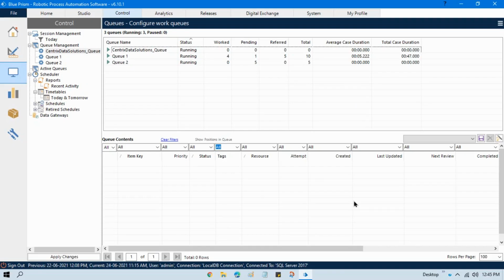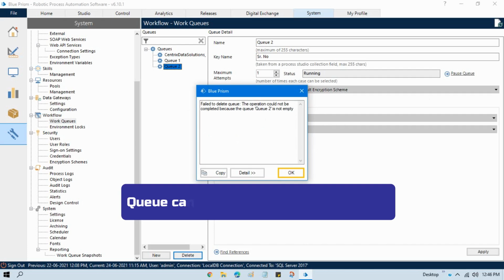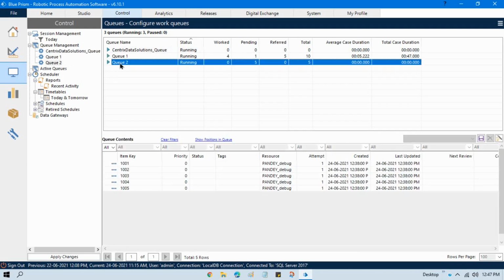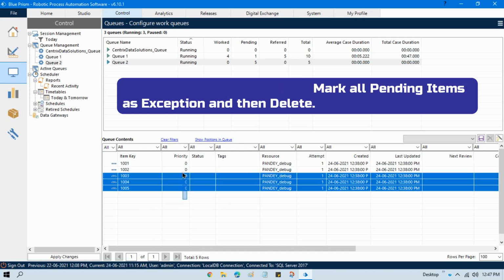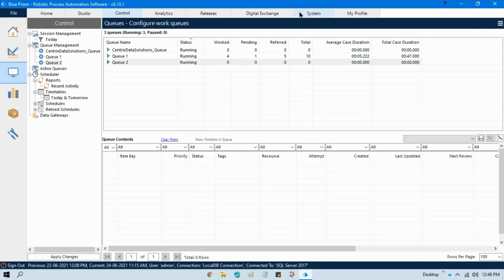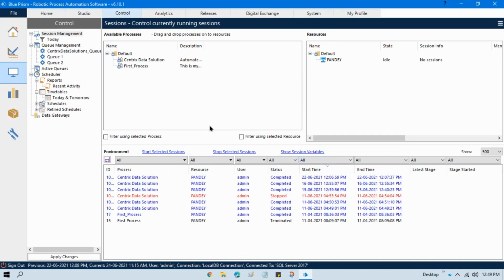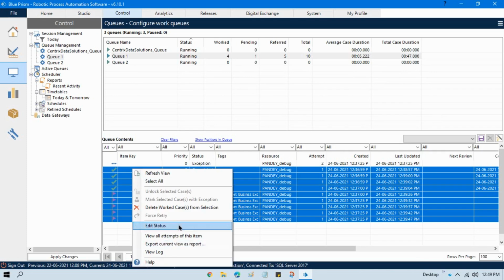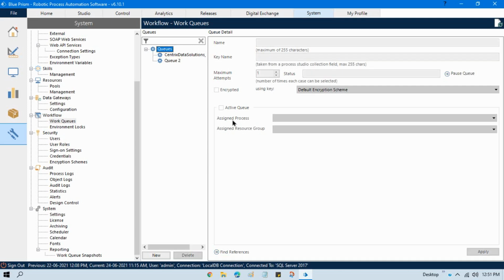67. Delete Work Queue and Clear Queue Items in Blue Prism | Queue Management (ASDEV01)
In this video, you will learn how to delete a Work Queue and how to clear or delete queue items in Blue Prism.
This video explains how queue data is managed and how to safely remove queues or individual work items in SS&C Blue Prism.
🔍 What you will learn in this video:
• How to delete a Work Queue in Blue Prism
• How to delete individual queue items
• How to clear all queue items
• Difference between deleting a queue and clearing items
• Where queue items are managed
• Important precautions before deleting queues
• Common beginner mistakes in queue management